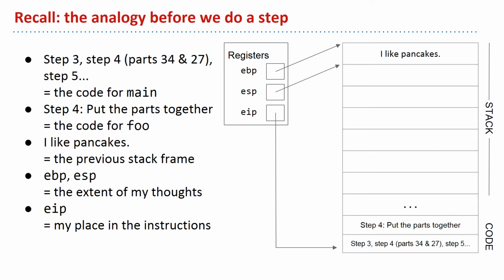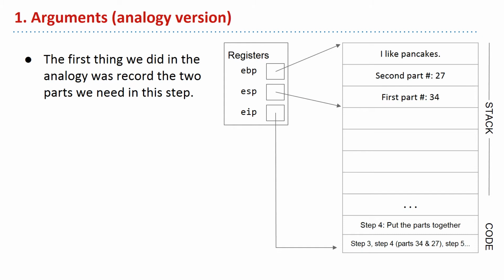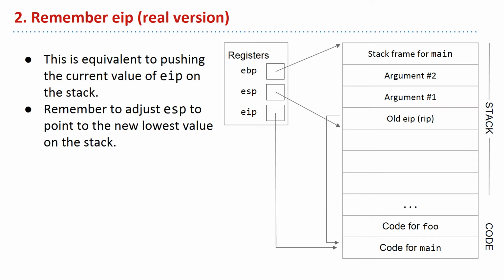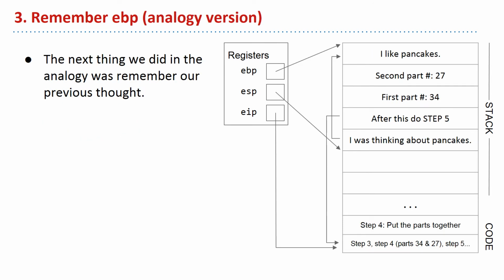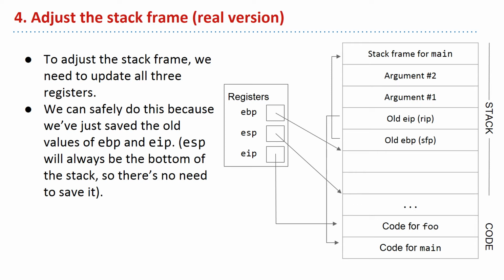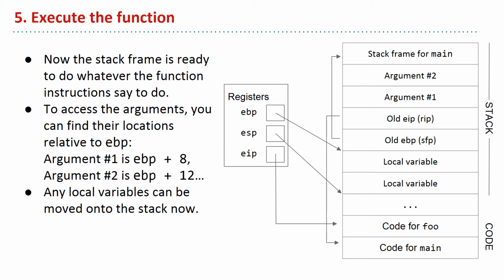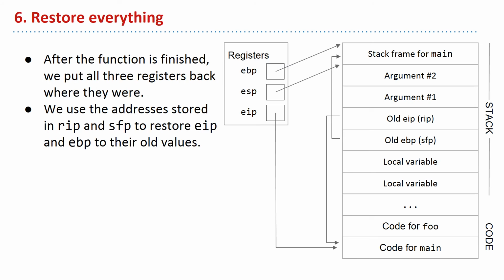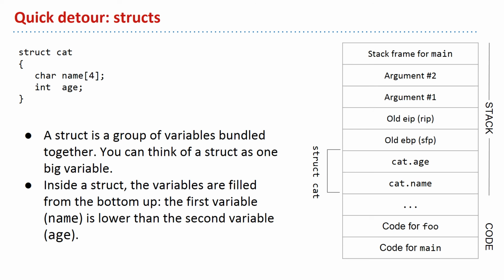CS161 SU20 Lecture 0.6 - Function Call (61C Review)